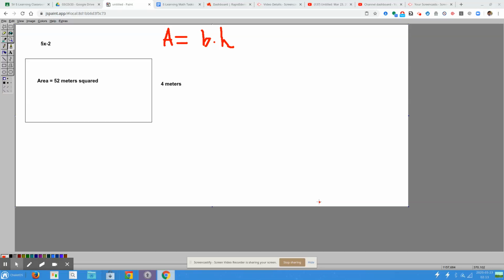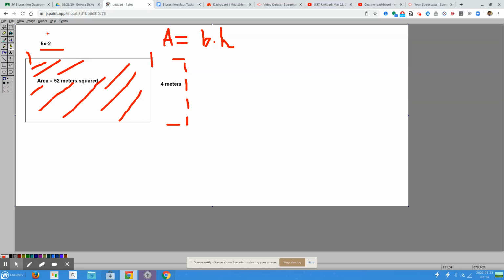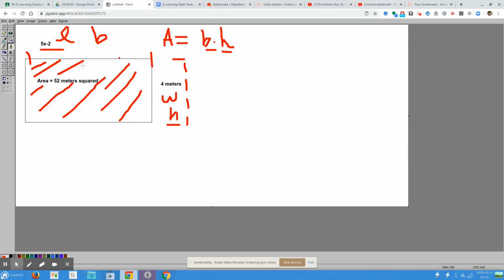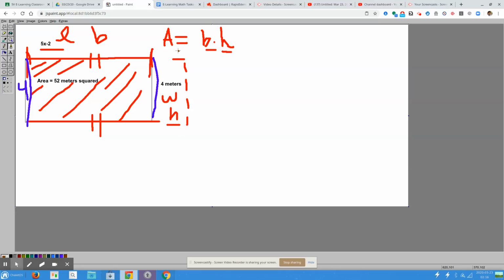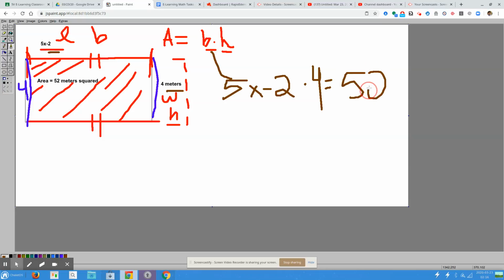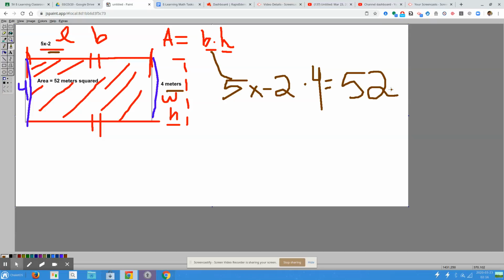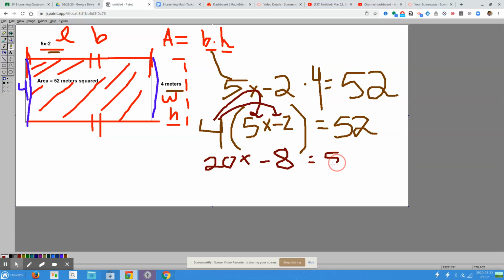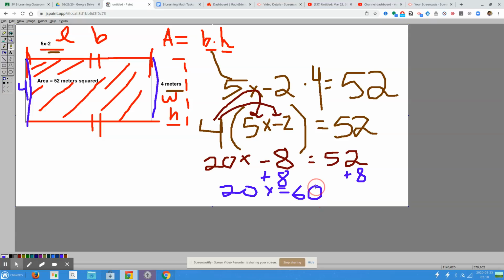Using algebra and equation writing to determine the missing or unknown dimension (rectangle length)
You can use algebra to determine an unknown or missing dimension. Write an equation and solve. I will show you how in this video.